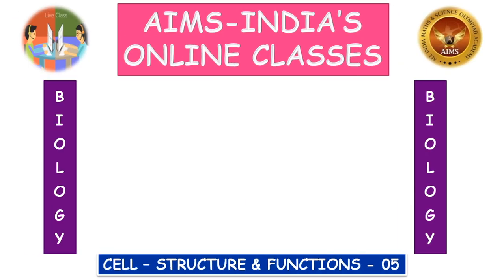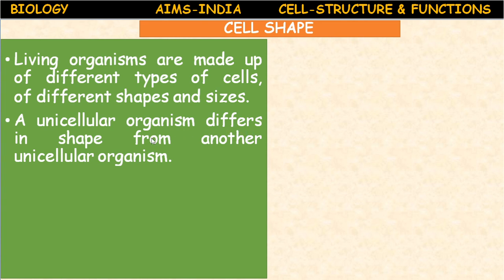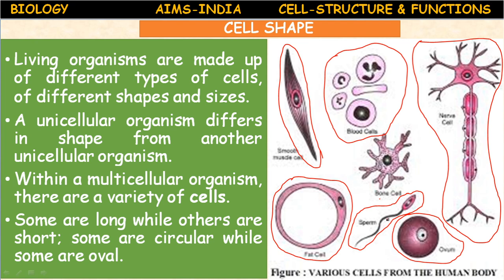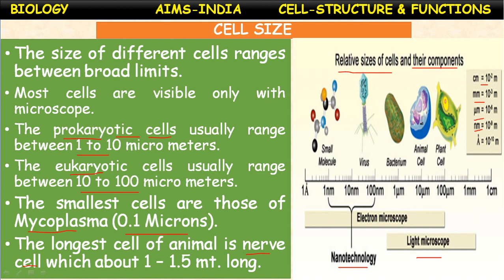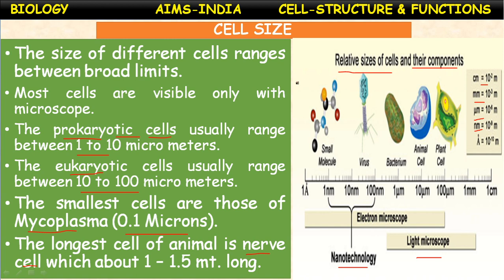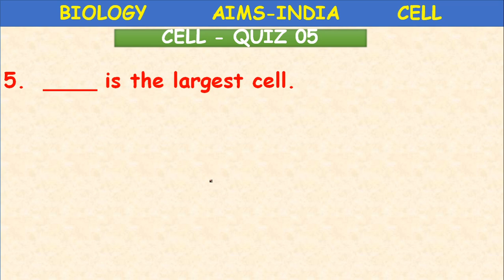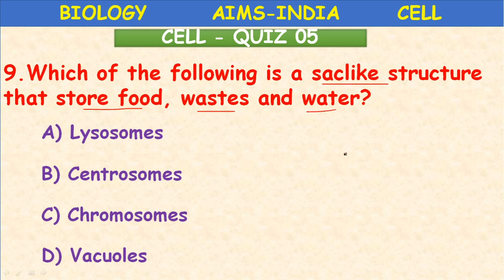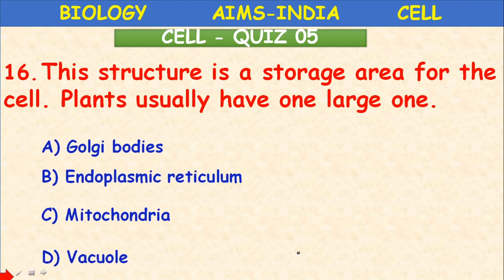9TH-BIOLOGY-CELL-ITS STRUCTURE AND FUNCTIONS-PART 05